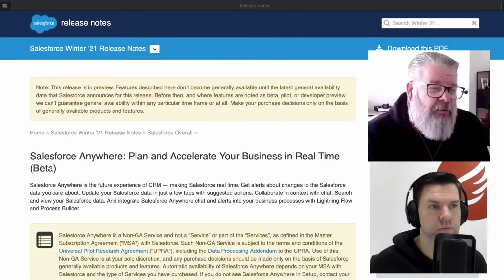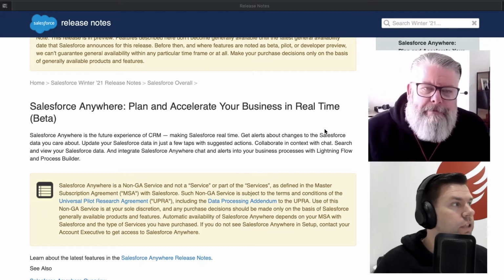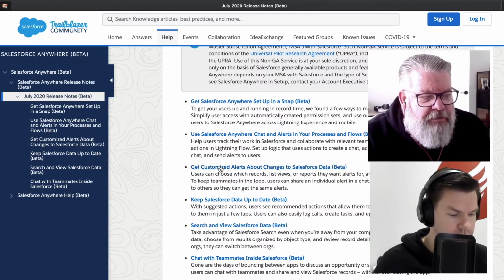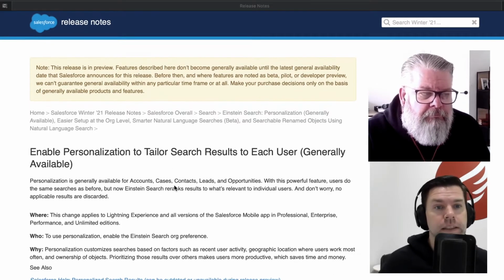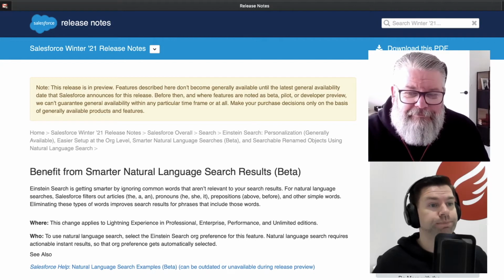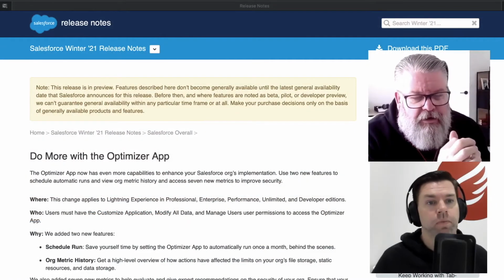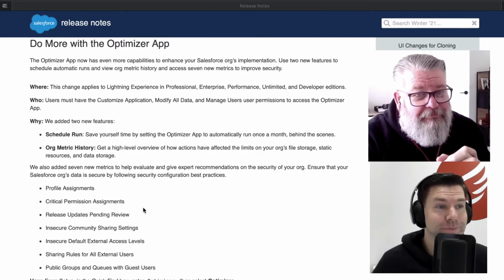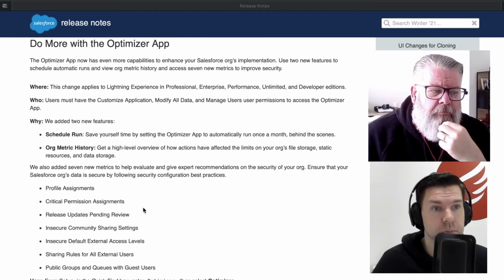Sept 10, 2020 Livestream REPLAY // Highlights from the Winter 21 Salesforce Release Part I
Peter and Dan go through and release notes for Winter 21 and pull out some of their favourite new features.